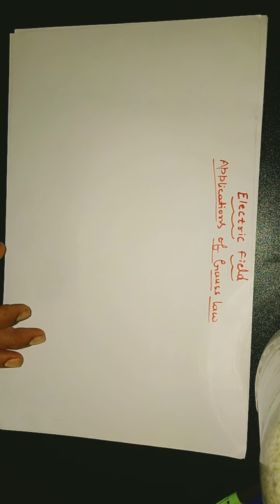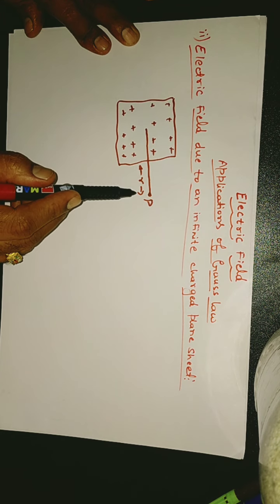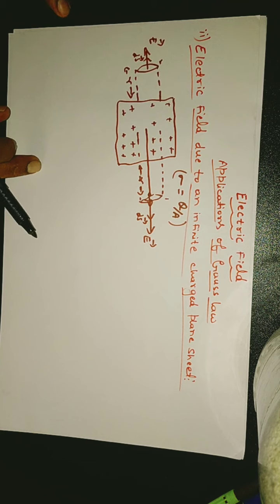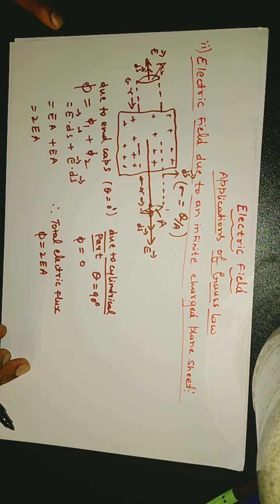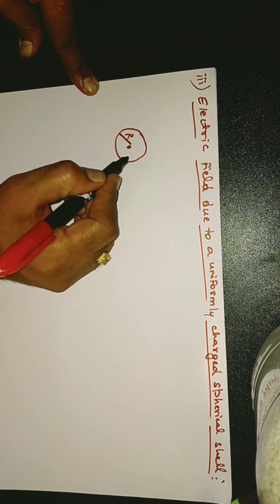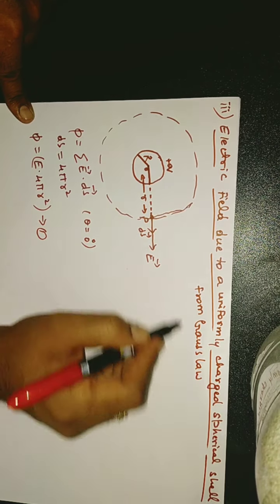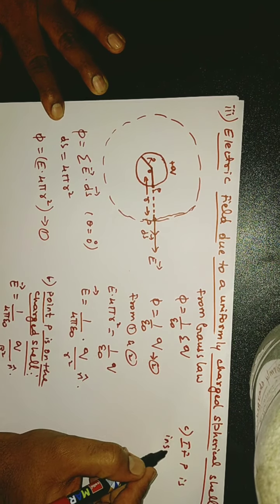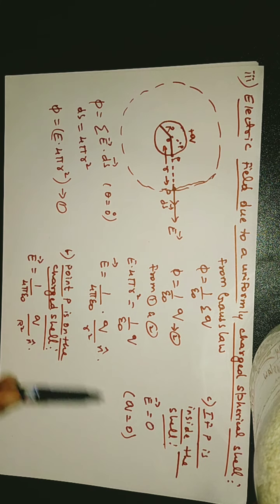APPLICATION OF GAUSS LAW